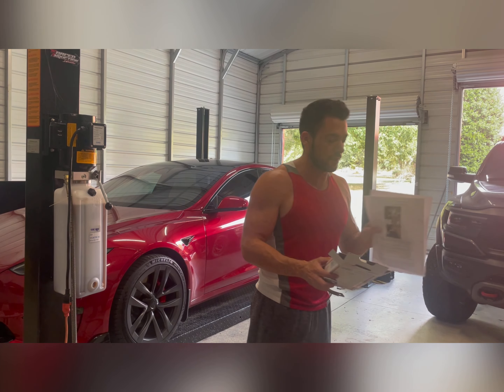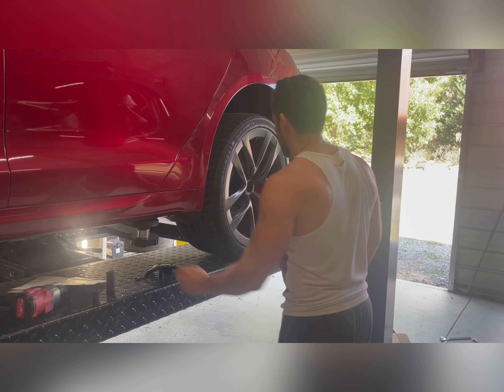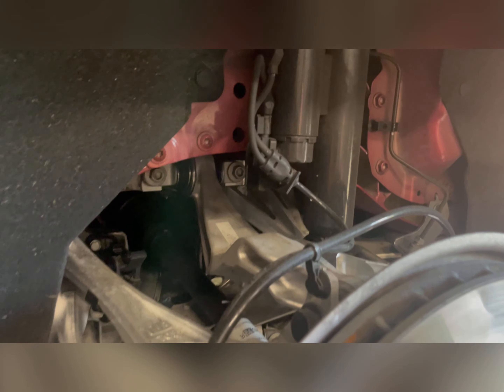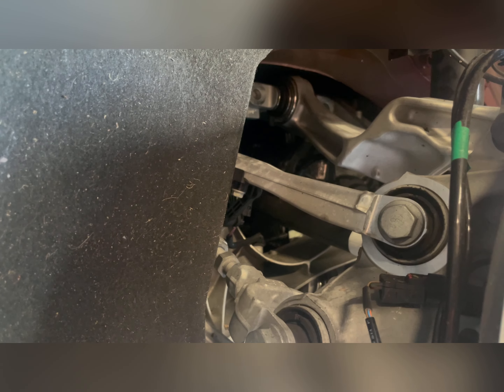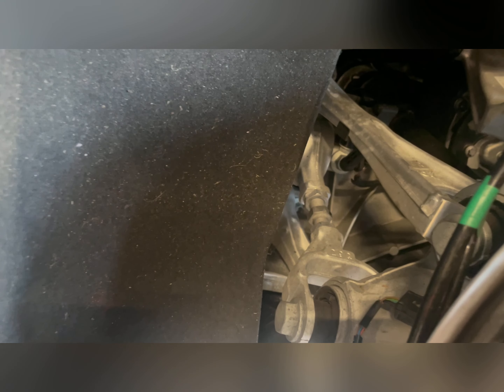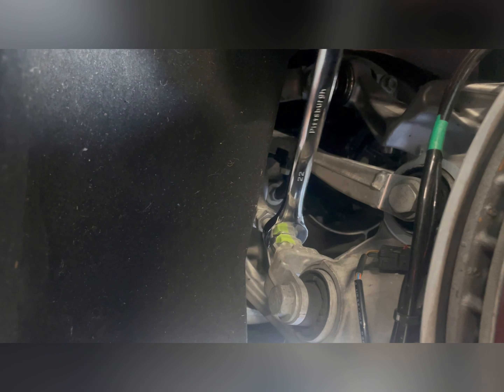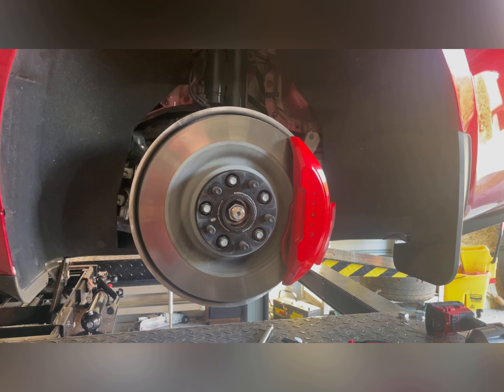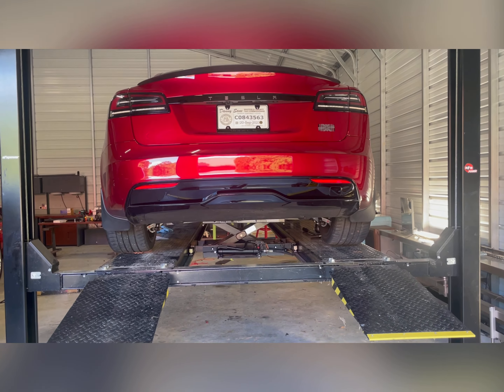Tesla model s plaid rear tire wear fix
Macsboost rear control arm spacer install to fix rear tire wear in the 2021+ tesla model s plaid